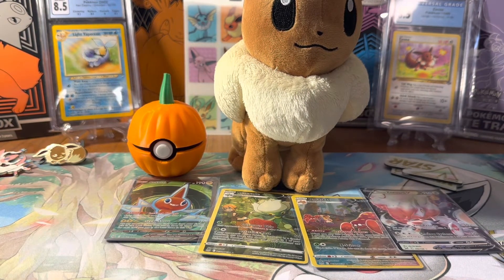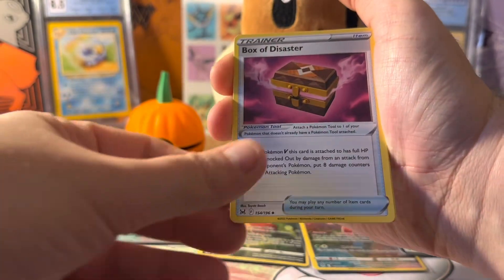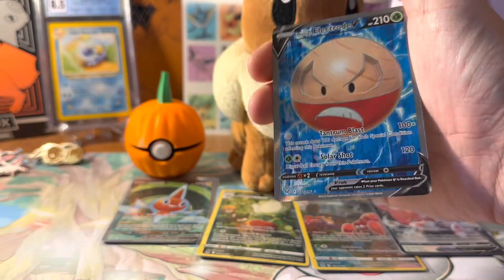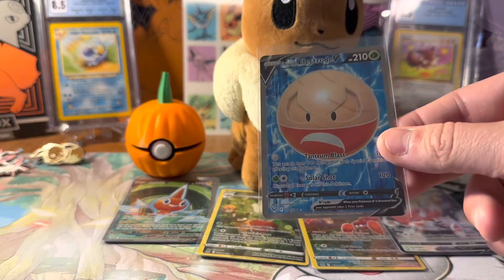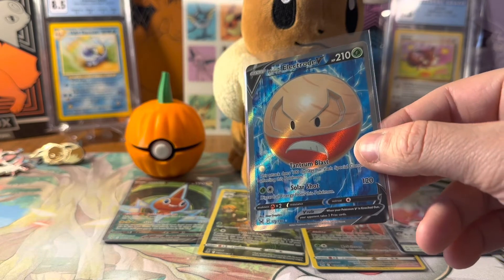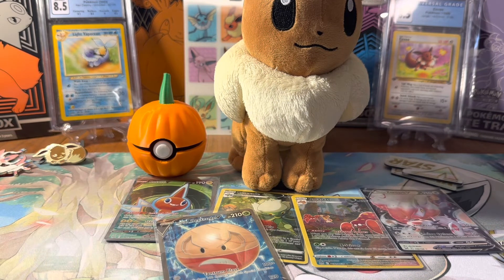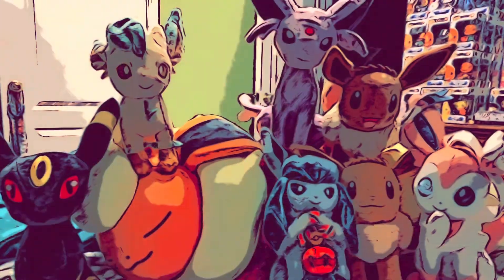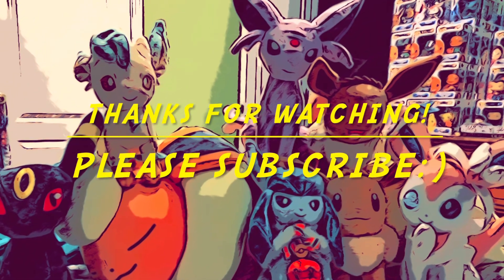Zeraora used Plasma Fists! ⚡️pokemon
Zeraora and Deoxys are getting upgrades with these new VMAX/VSTAR boxes. I’m so excited to open these! The promos look fantastic, and hopefully we can get some good pulls from them. I also open the last of my Hidden Potential tins. 👍

Settle in and get ready for some banger cards!